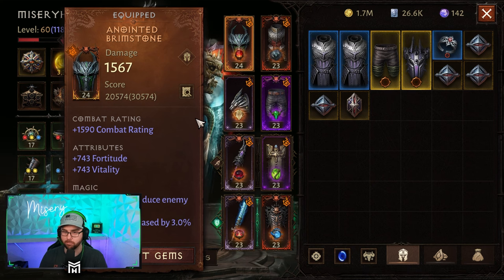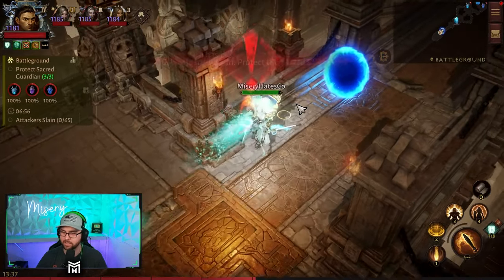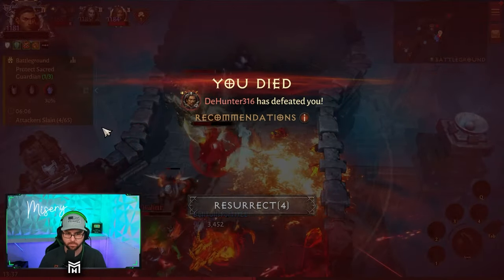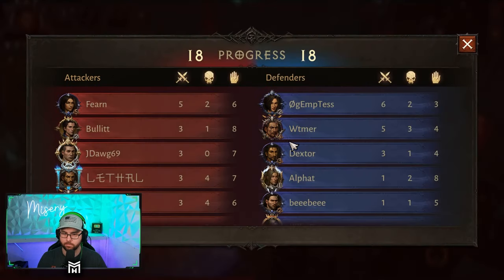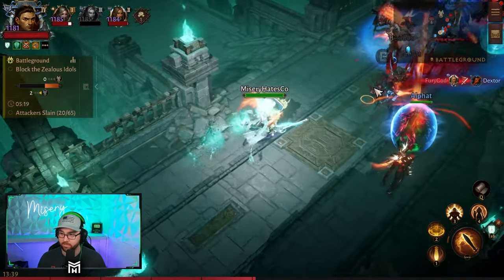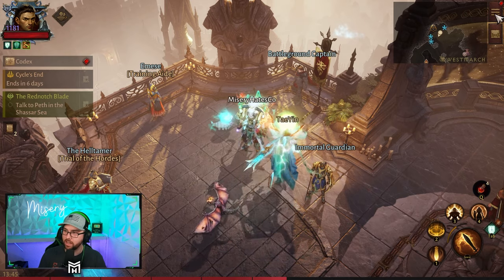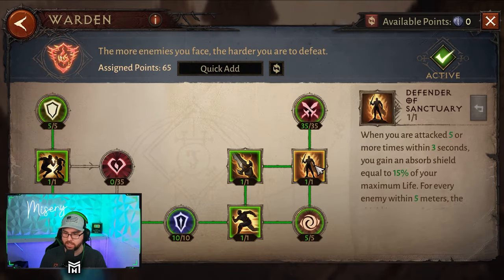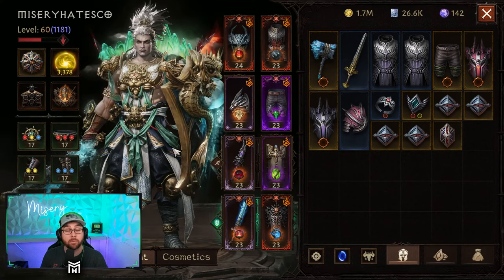Crusader's Can CARRY in PVP TOO!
Crusaders can Carry in PVP too!

Misery's Gear:
Social Links!